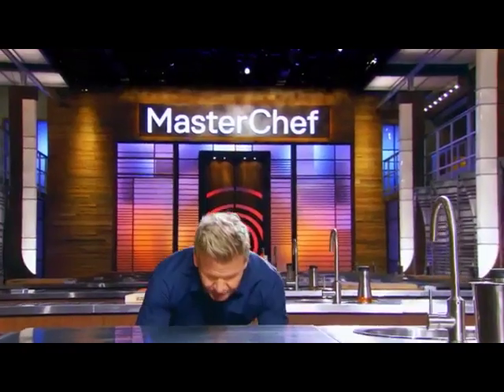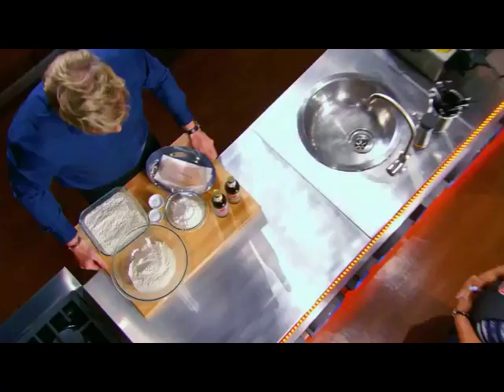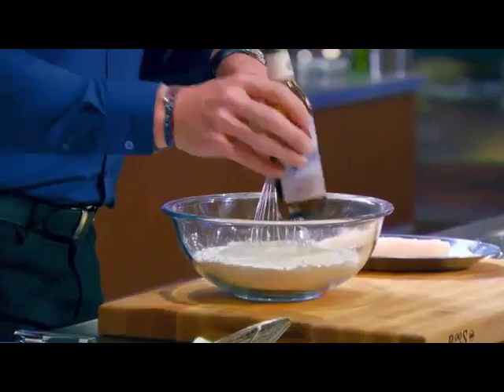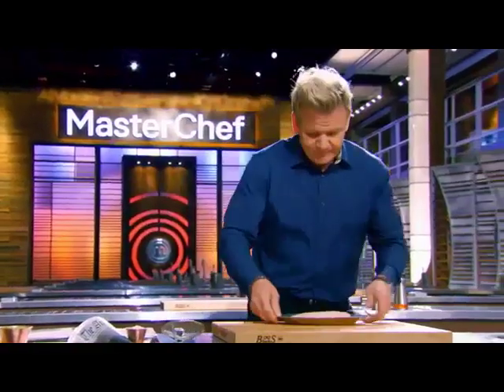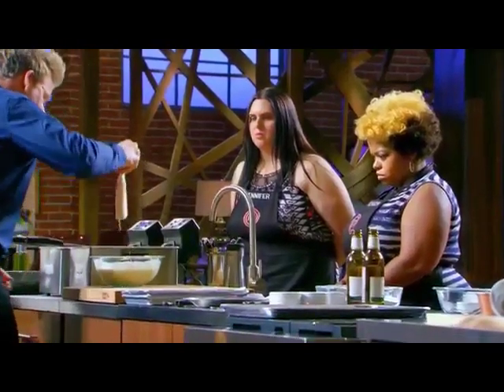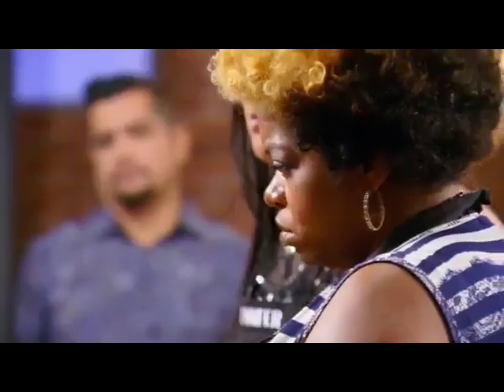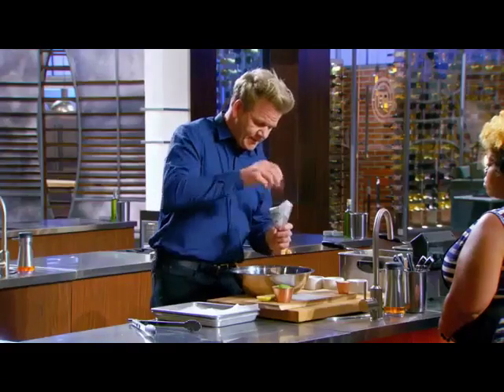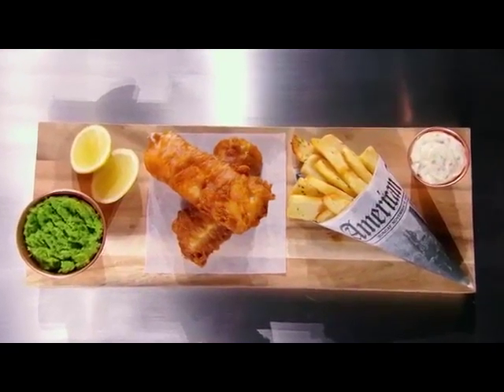Gordon Ramsy - Classic fish and chips